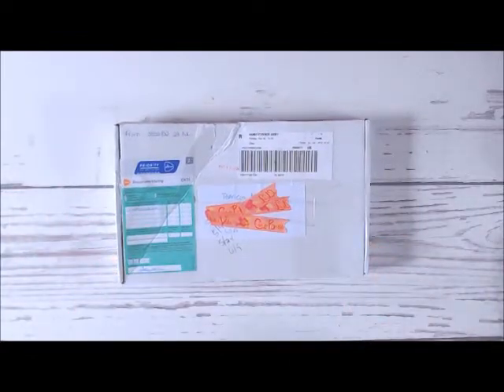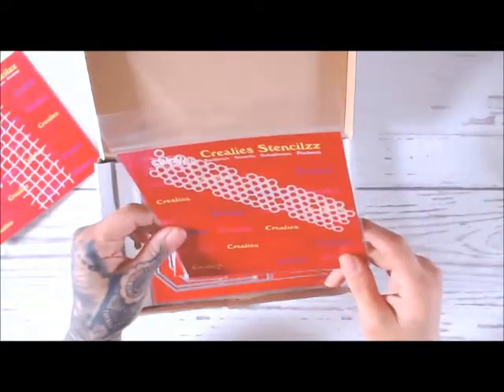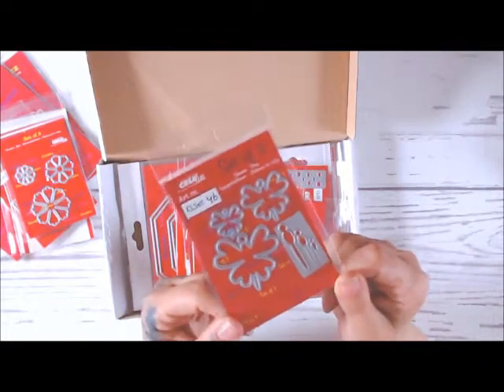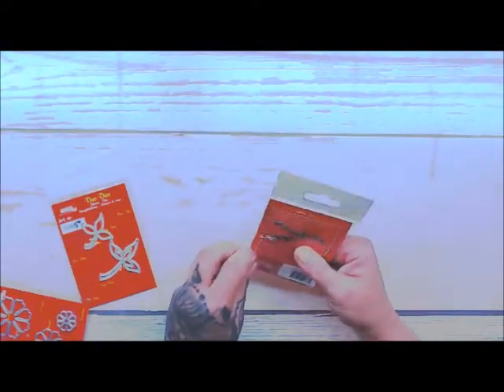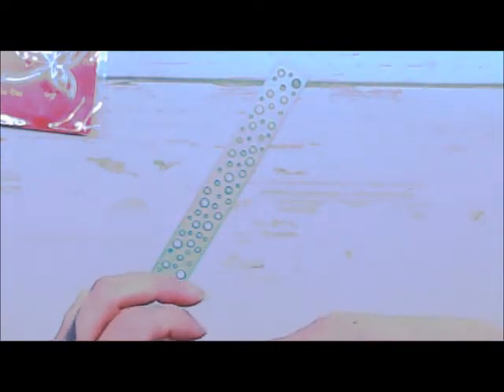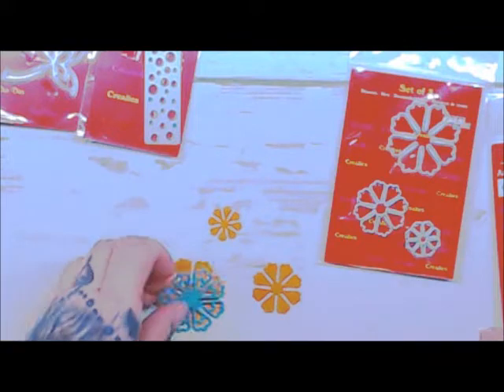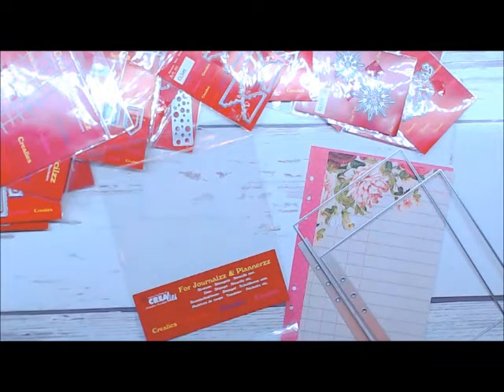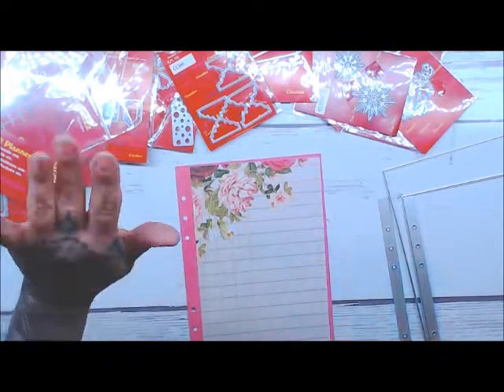My first Crealies Design Team Haul Unboxing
There is also lots of inspiration on the facebook group page.

If you would like me to demo your product you can email at the address below. I will only give honest reviews. So If I like it I will tell you if not I will tell you.